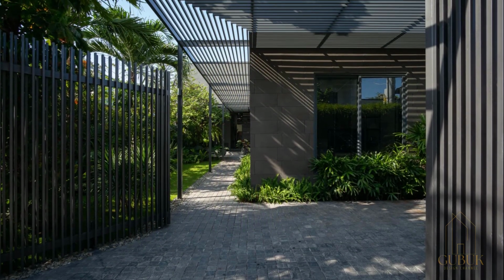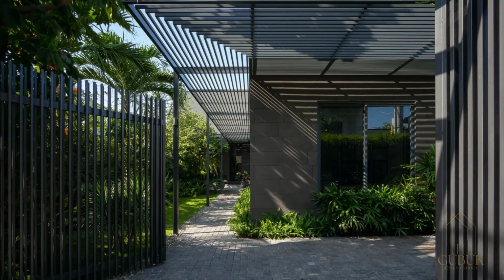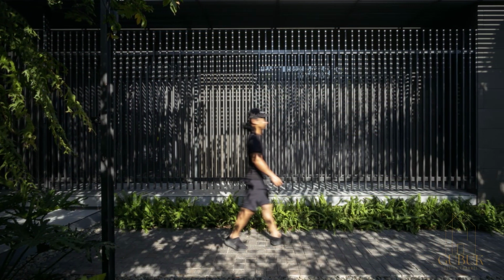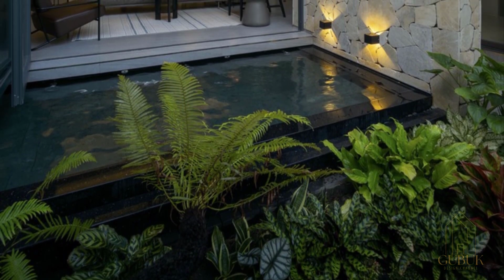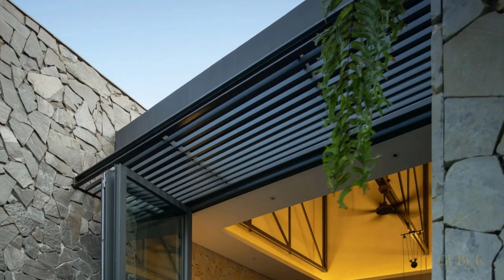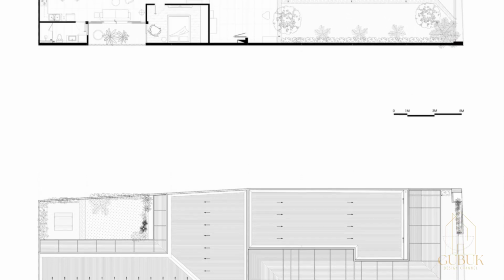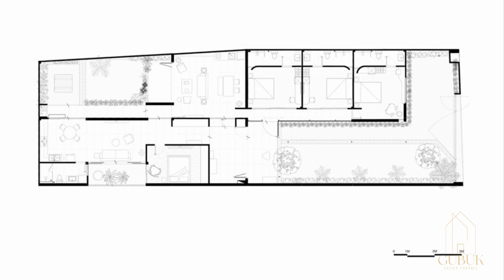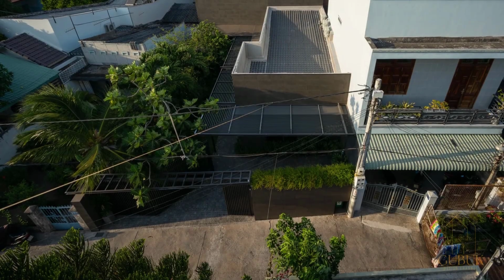Tropical Modern Garden House by maintaining a sense of intimacy in family activities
K.house
Architects: KCONCEPT, KOHARCHITECTS
Photographs:Quang Dam
Manufacturers:  District8, Hafele, INAX, Toto
Lead Architect: Le Anh Khoa
Design Team: Minh Cong, Nhung Vu
City: Phan Thiet
Country: Vietnam

Nestled in the heart of Phan Thiet, K.house isn't just a garden house; it's a vibrant tapestry woven from 30 years of cherished memories. The quicksand path, the whispering sugarcane, the fragrant custard apple trees - these echoes of the past delicately intertwine with the modern tropical elegance of the new.

Imagine a house split vertically, like a musical score. One melody hums of family life, with dedicated spaces for meals, laughter, and rest. The other whispers of hospitality, offering guests their own haven. Yet, with a twist - flexible walls open and close, blurring lines and fostering connection when desired.

Sunlight streams through the exposed iron truss, a majestic conductor orchestrating the interplay of light and shadow. Memories dance amongst the verdant courtyards, their whispers carried on the gentle breeze. Each room becomes a stage, bathed in the calming scent of grass and serenaded by the rustling leaves.

The ground floor unfolds like a theatrical set, its open spaces bathed in airiness and light. Think towering stone walls, raw and earthy, like the beating heart of the land. Natural textures abound, wood harmonizing with leather and rattan, each note adding warmth and depth to the tropical symphony.

K.house transcends the ordinary. It's a testament to the power of merging past and present, creating a space that resonates with both nostalgia and innovation. It's an invitation to experience life as a multi-sensory performance, where every element plays its part in a beautiful, unforgettable composition.